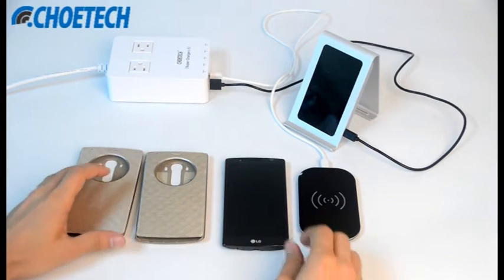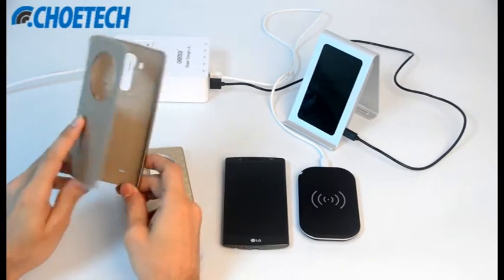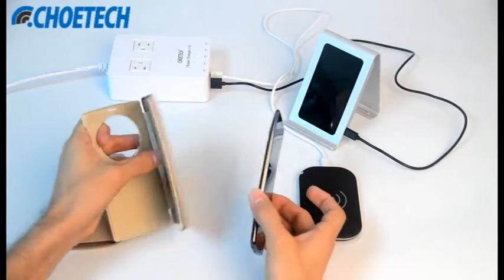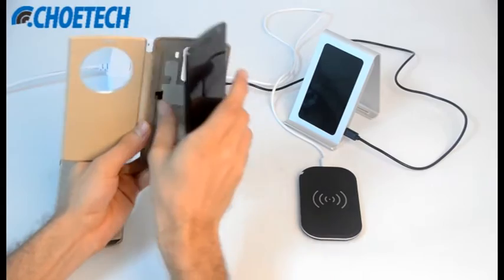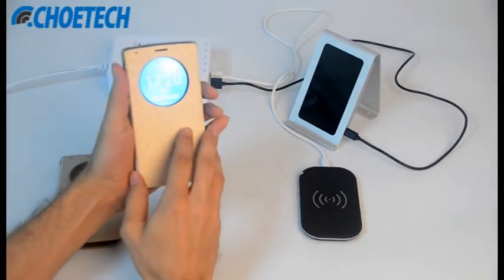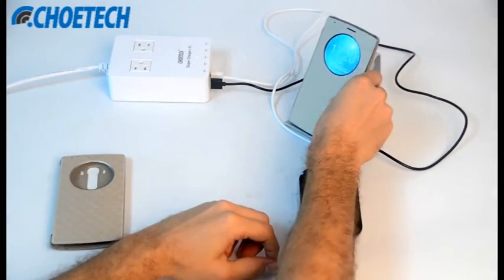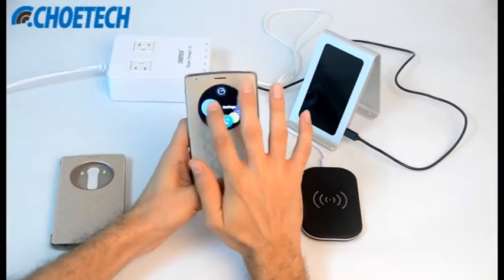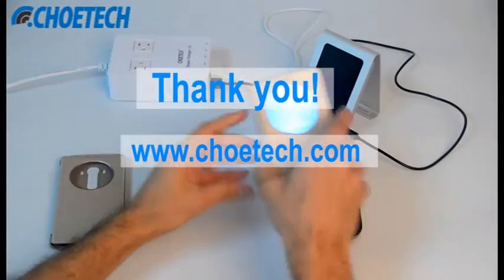CHOETECH LG G4 Quick Circle Case with Wireless Receiver inside and NFC Support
Presenting LG G4 Quick Circle Case with wireless receiver inside that will make G4 compatible with qi wireless charger. So no more messing up with wires with this exclusively deigned LG G4 quick circle case that is available in three colors. For more details on this product visit at:
(For USA)
(For UK)